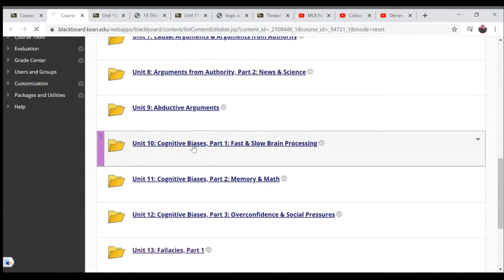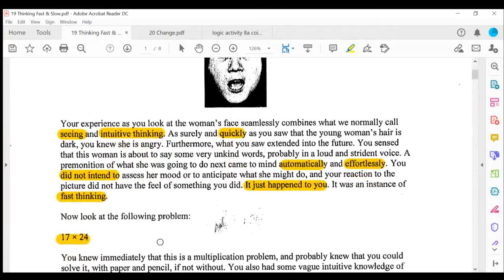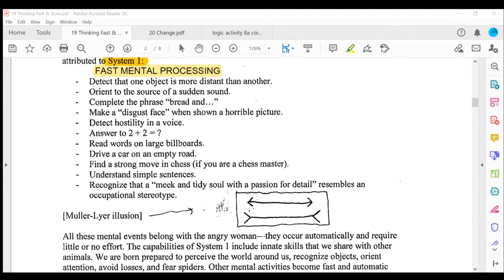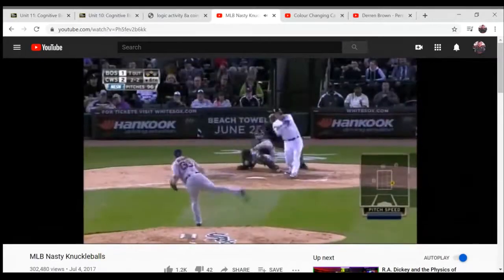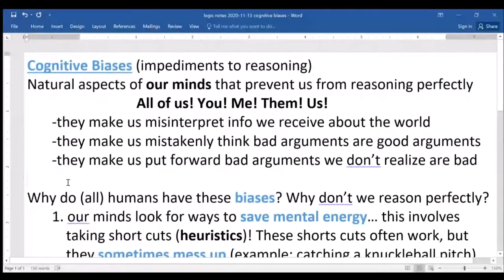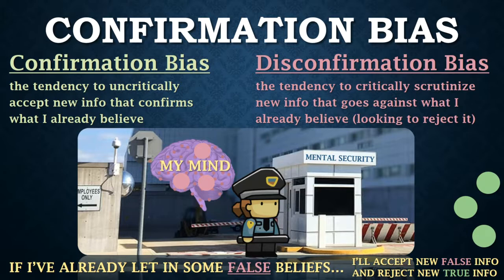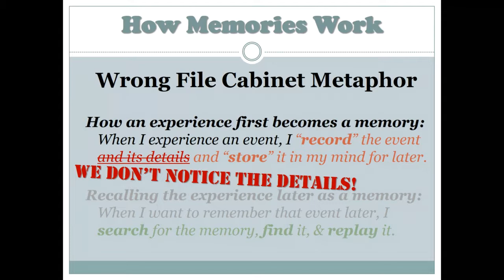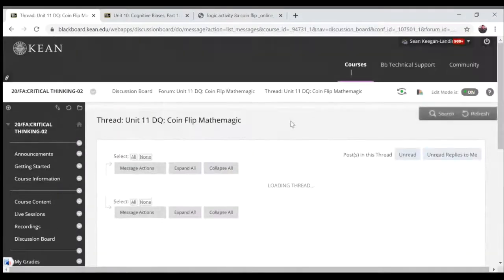Critical Thinking Unit 11 Live Session: Cognitive Biases & Memory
starting our section on cognitive biases,
including a discussion of confirmation bias,
Sean's mysterious shirt, and the myth of how memory works